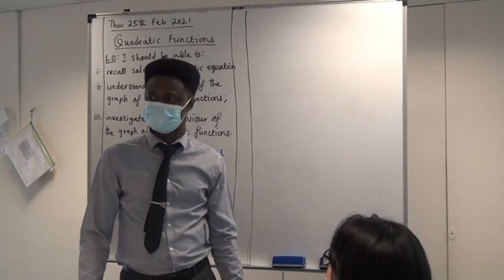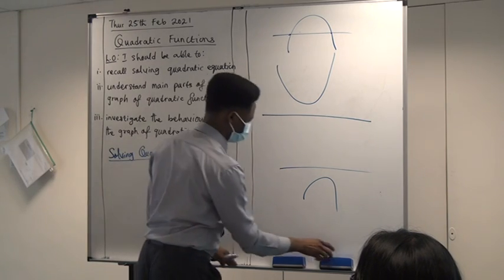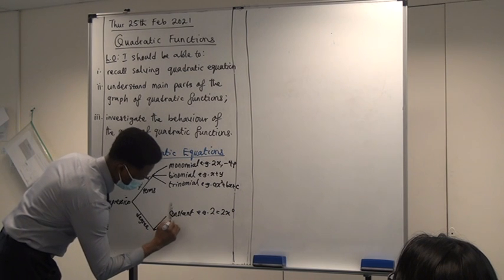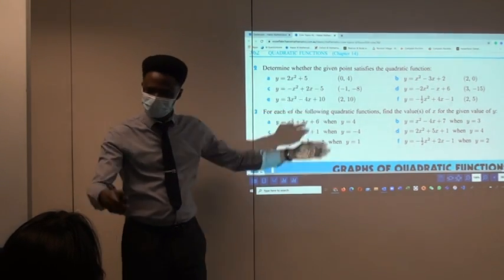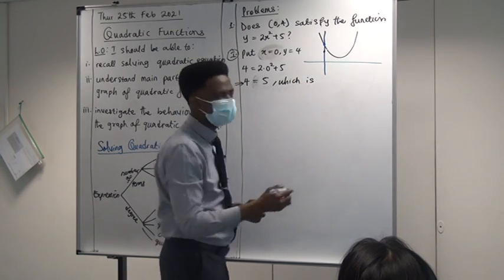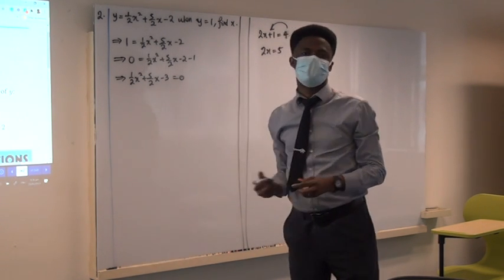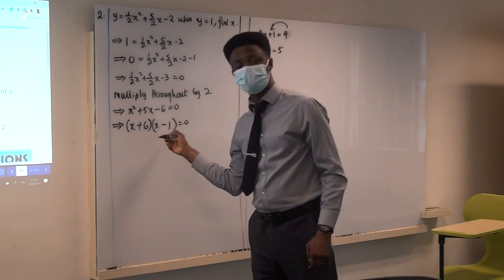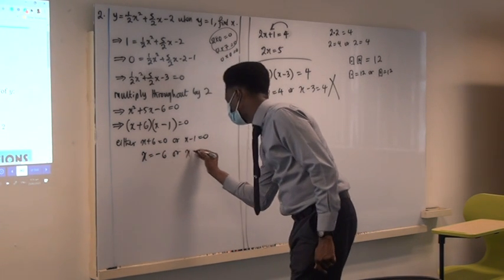F5 AA Fri 25 Feb 2021: Quadratic Functions (Part 1 of 2)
(1) we discuss what it means for a point to satisfy a function;
(2) we reviewed how to solve a quadratic equation;
(3) we introduced major parts of the graph of a quadratic function;
(4) we investigate graphs of quadratic functions.